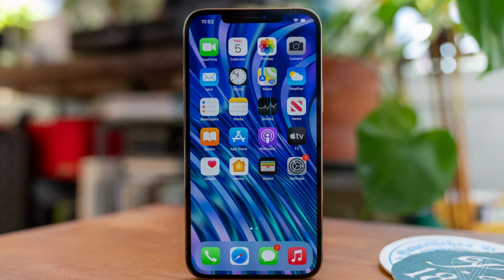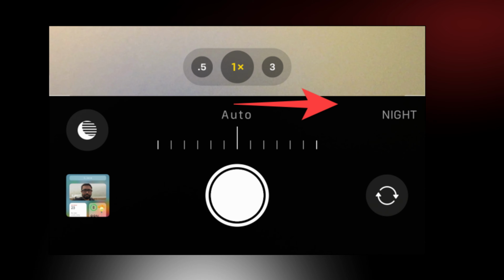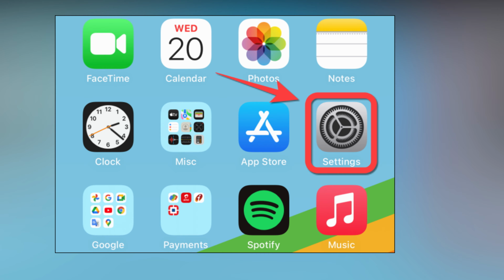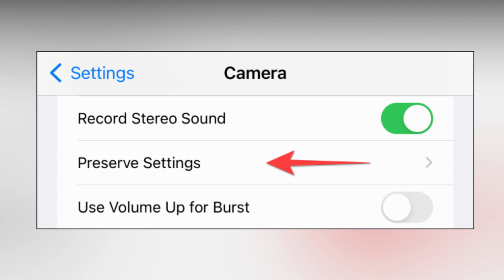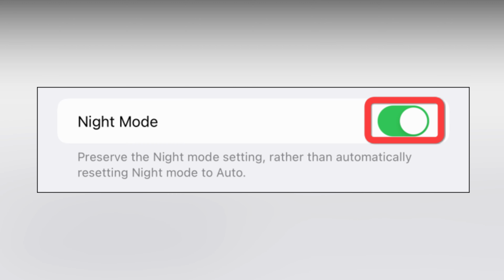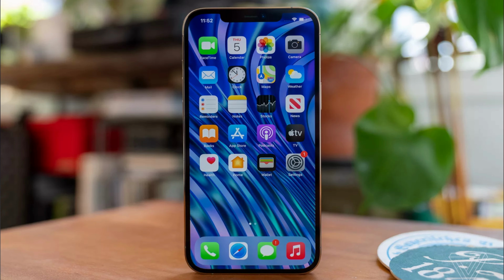How to Disable Auto Night Mode on an iPhone